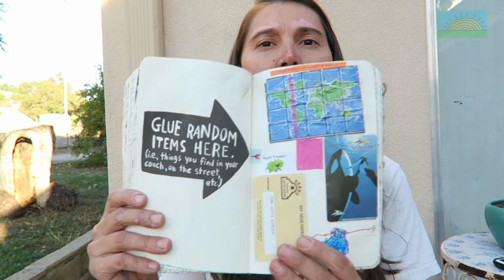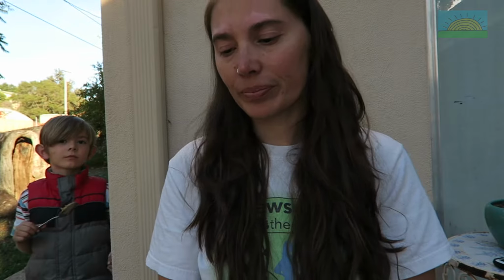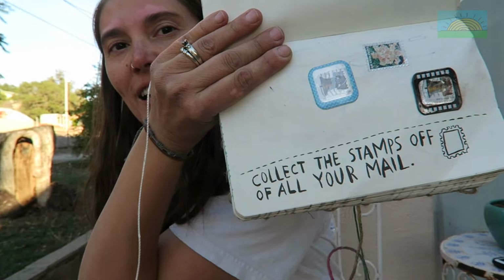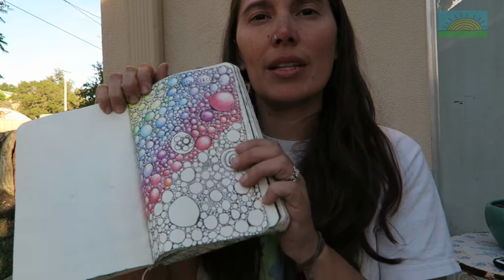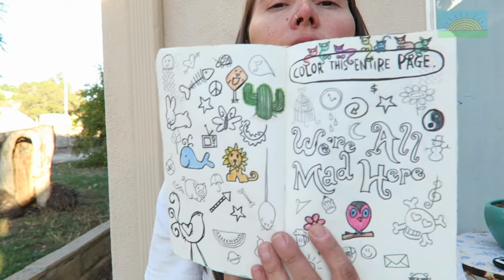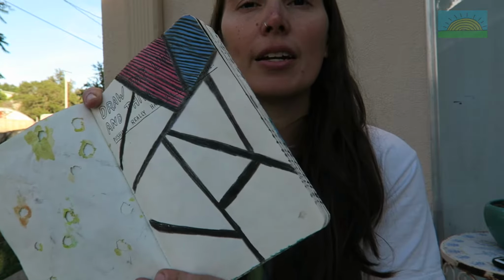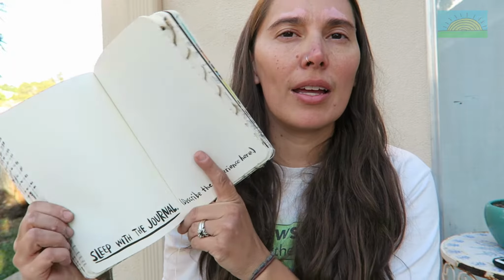Wreck This Journal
Facebook.com/themommydaze
IG MommyDaze